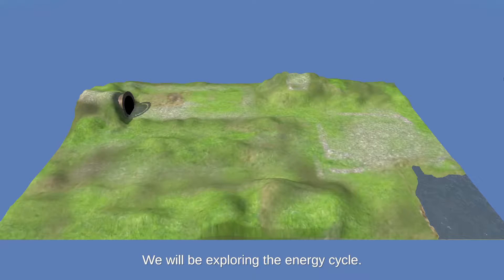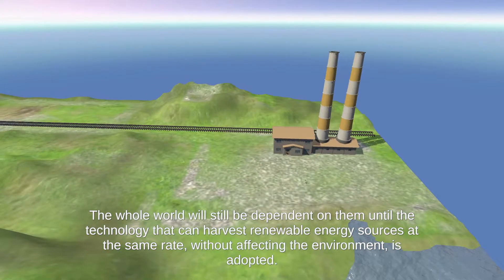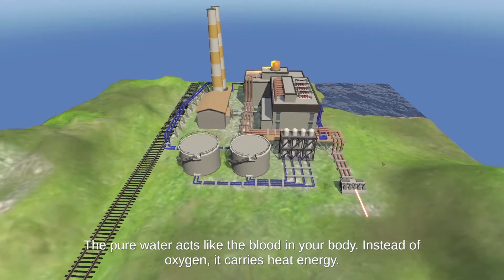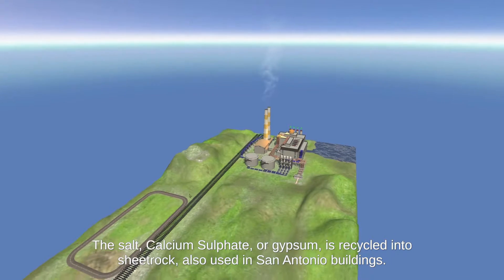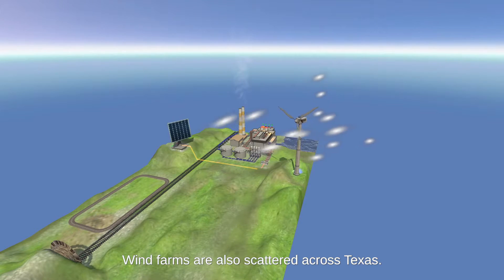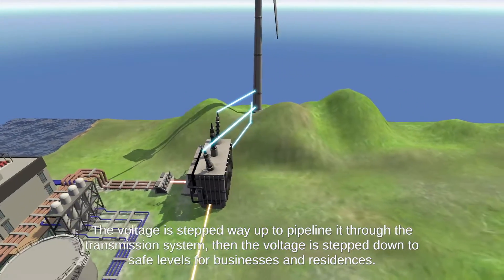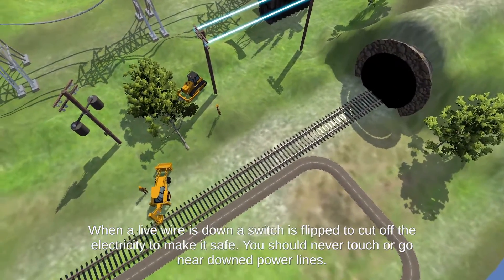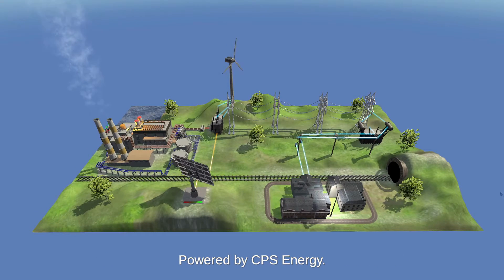Electrify San Antonio V 11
Electrify San Antonio. Version 11. English